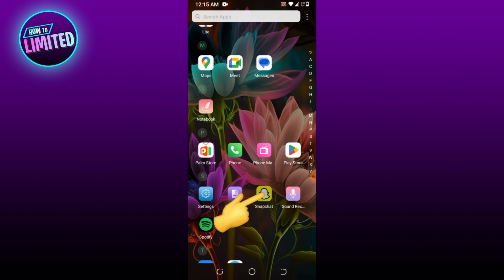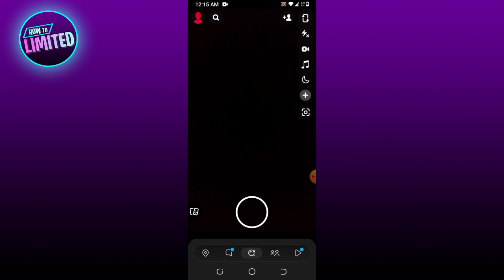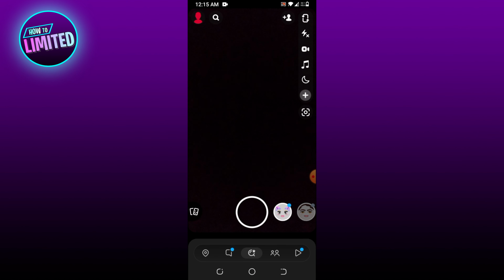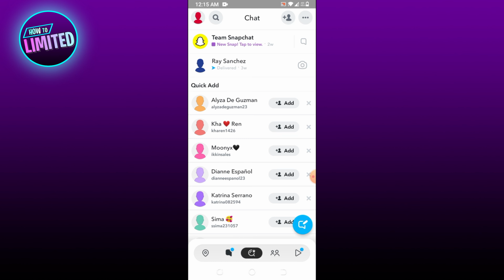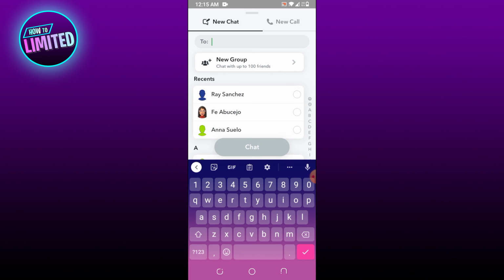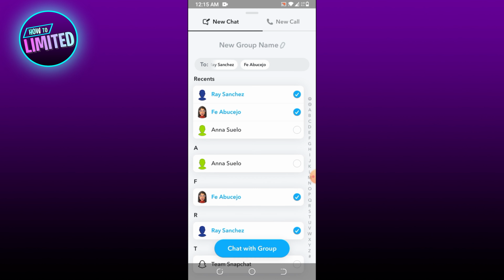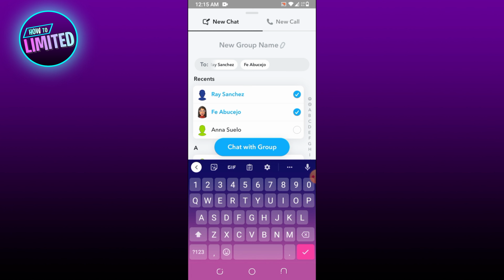How Do You Make A GROUP On Snapchat (2023 Update!)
How do you make a group on Snapchat! Want to know how do you make a group on Snapchat? We show you how do you make a group on Snapchat!

📲 In this video we show you how do you make a group on Snapchat step by step.